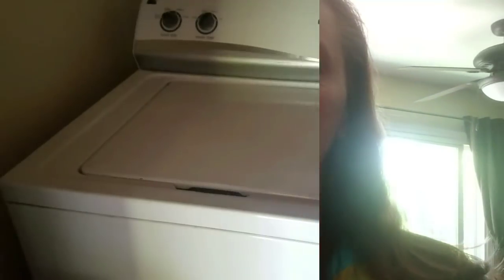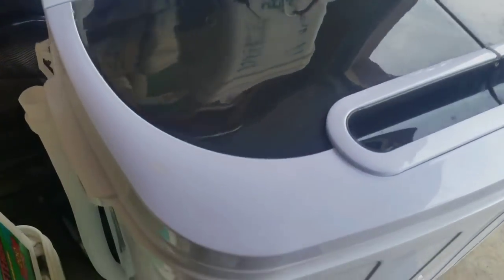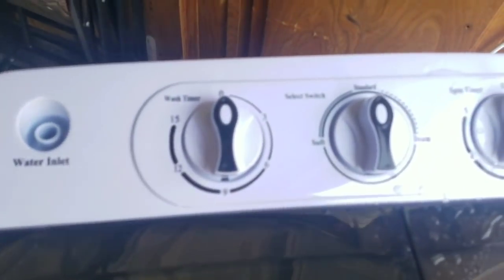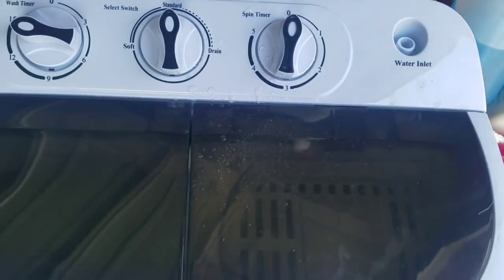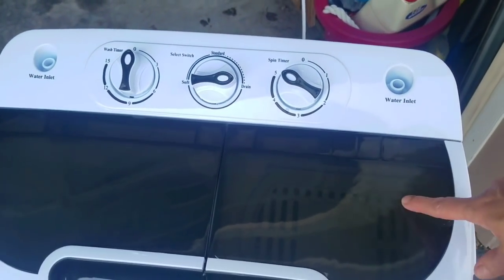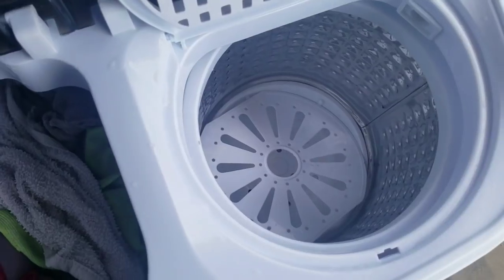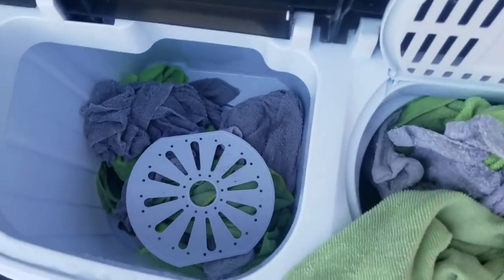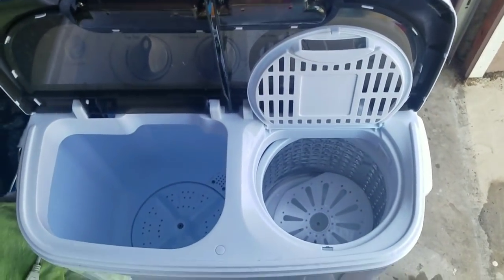Portable Washer and Spinner - Is it Worth the Purchase?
Here is some info off the Amazon site about this product:

Design with washer tub and spinner tub

Spin and Wash at the same time

Wash tub capacity: 8 lbs + Spin tub capacity: 5 lbs

Weight: 23.5 lbs. Lightweight and Space-saving

Move clothes from the washer to the spinner – or run both sides together

Built-in Gravity Drain & Inlet Water Hose

Upgraded design ensures it runs quietly without any annoying noise.

SUPER DEAL Portable Compact...